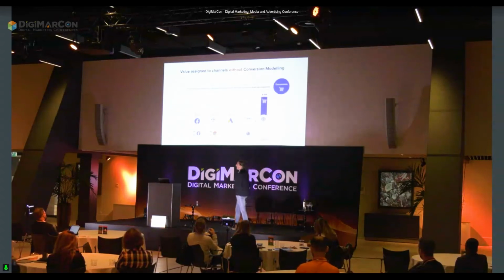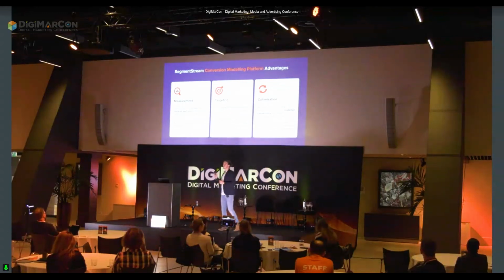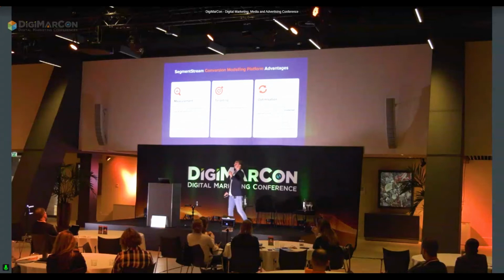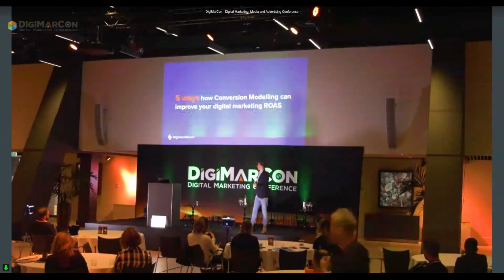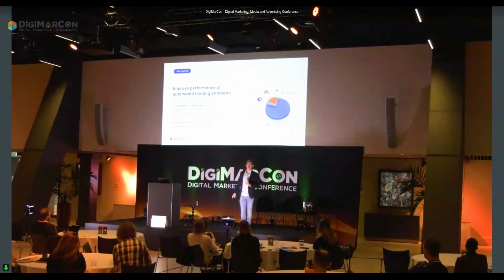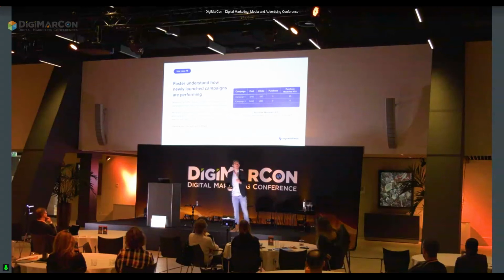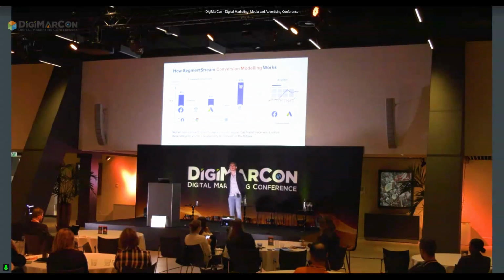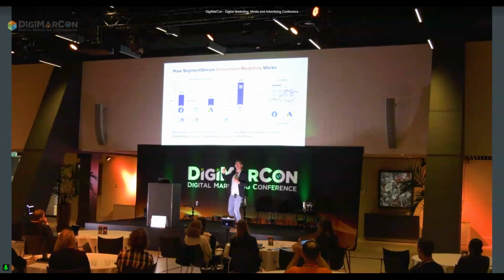Marketing in a Cookieless World - Ben Ó Mathúin, SegmentStream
What happened with marketing analytics in the past 2 years. Why is marketing attribution on Its way out? How to measure your marketing in a cookieless world.